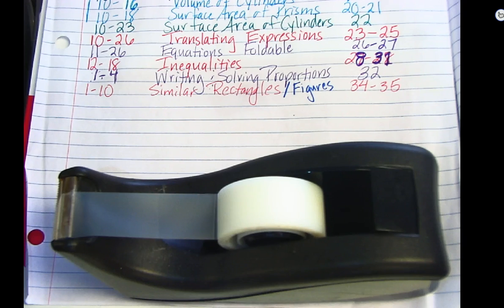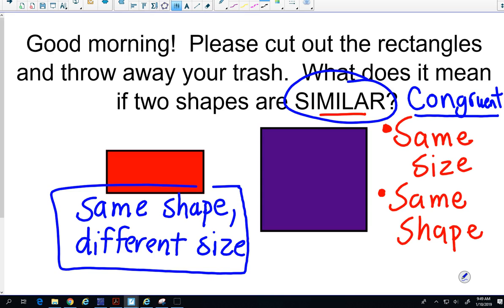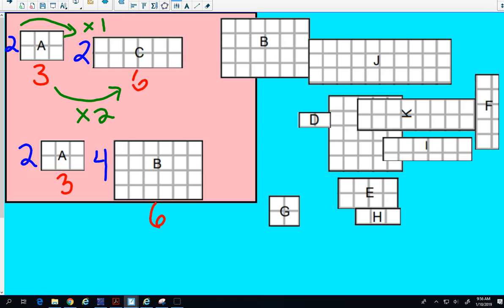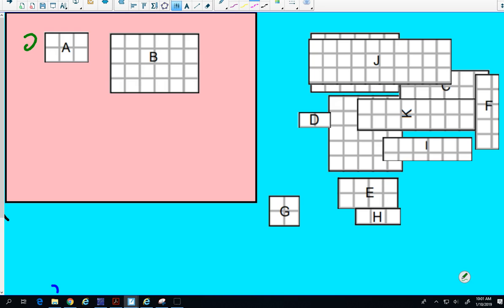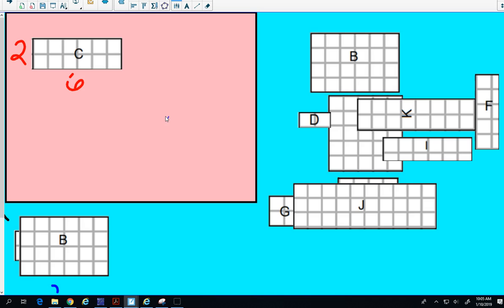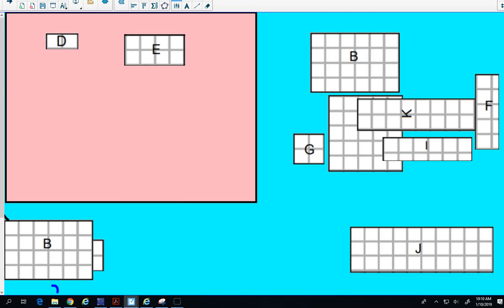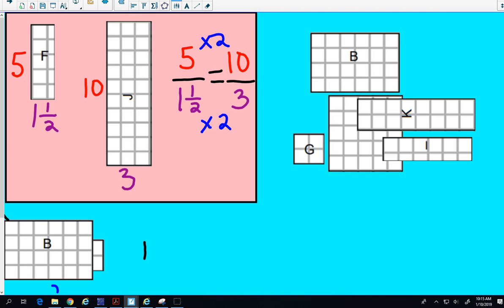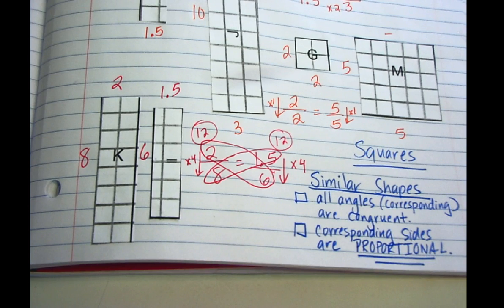7 5 Rectangle Sort